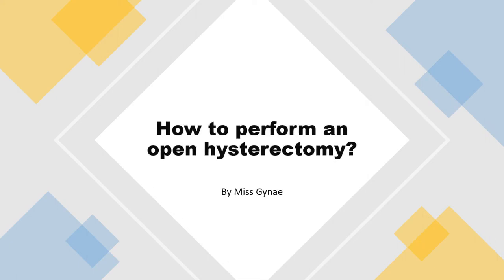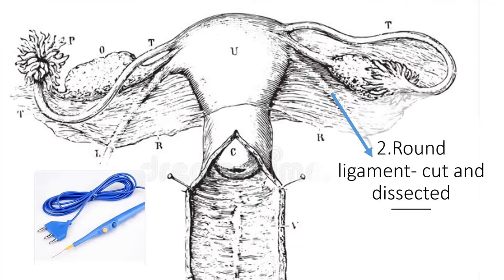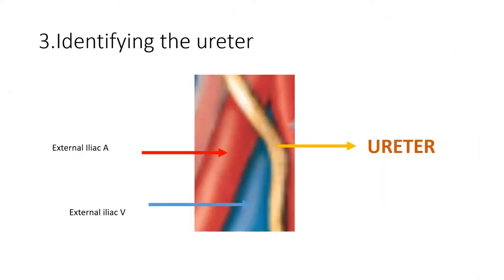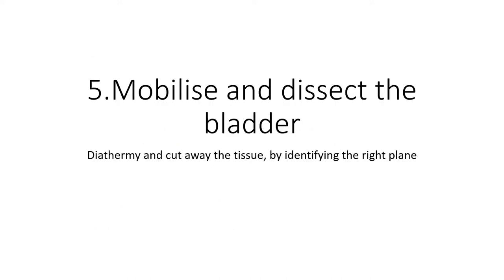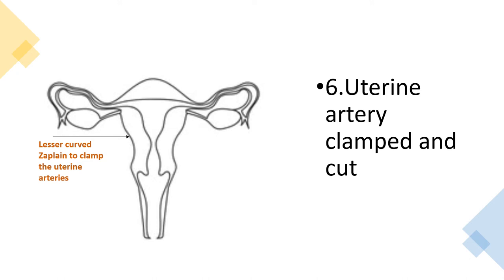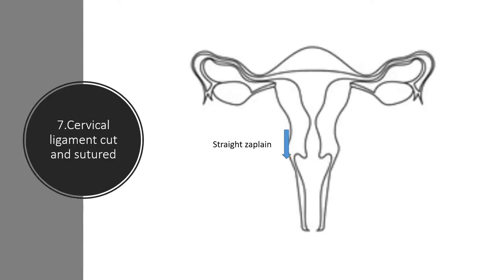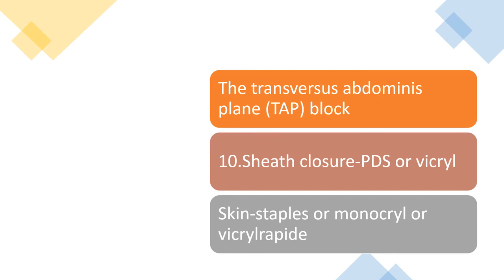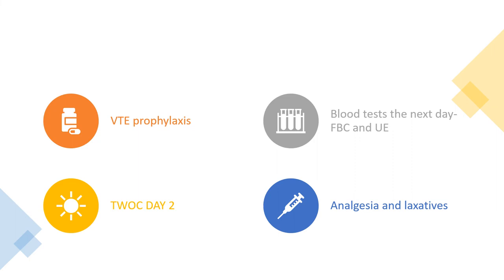MRCOG PART 3 Station - Learn how to perform a hysterectomy in 10 steps